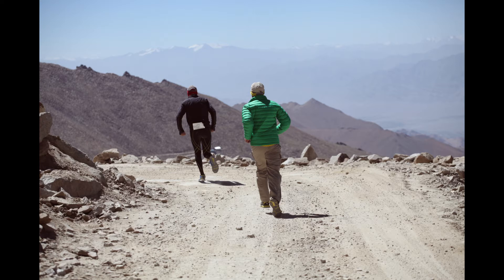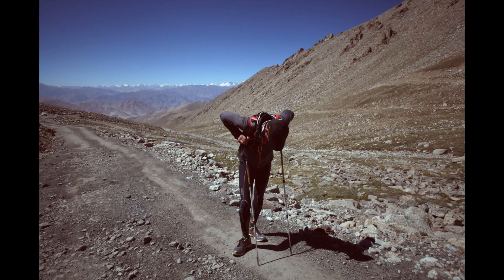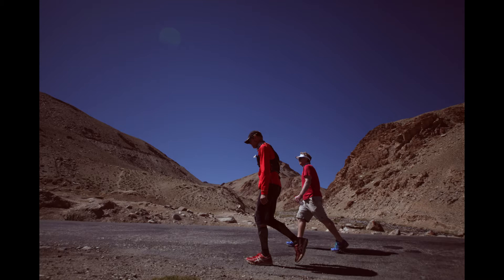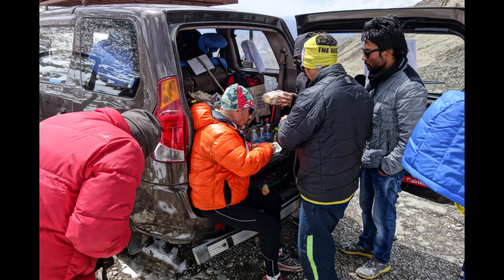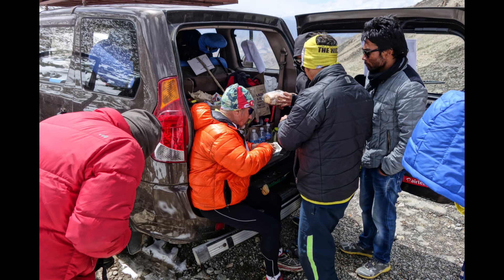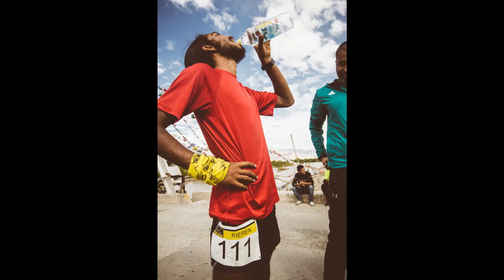Psychological Support - La Ultra - The High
Important for the crew to understand their runners were well. Here are some basic guidelines after considering La Ultra experience of 8 years, what works and what doesn't.